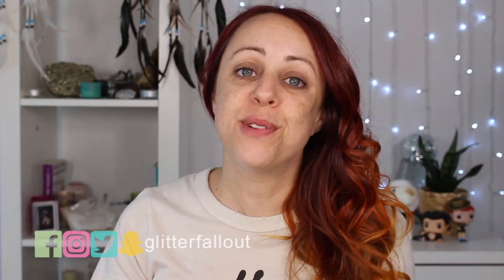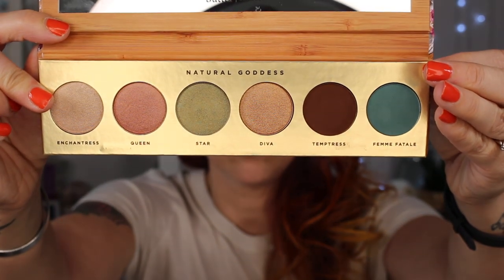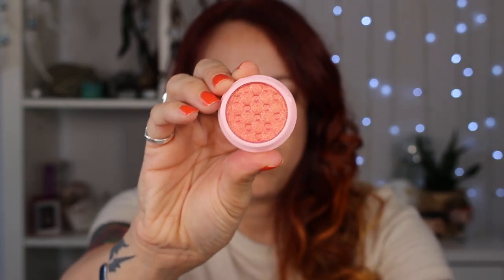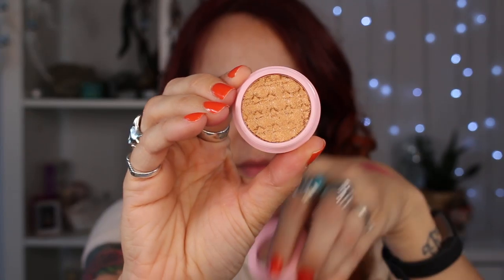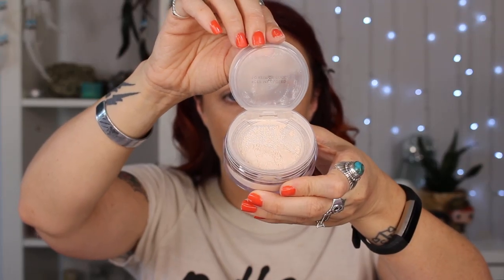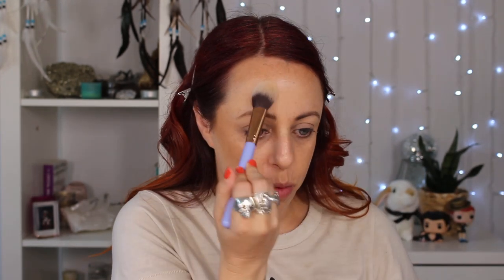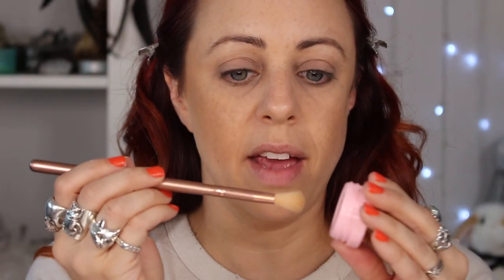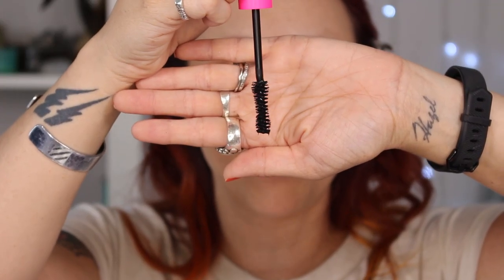BOXYCHARM AUGUST: Like, Totally 🤙 Review/Try On | GlitterFallout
Ok. OKAY. Might this have been my fave Boxy of all time? Possible.

PRODUCTS IN THE BOX (only linking cruelty-free products):
🤙 Wander Beauty Glow Ahead Illuminating Face Oil
🤙 Tarte Big Ego Mascara
🤙 Steve Laurant Lip Liner
🤙 Becca Hydra-Mist & Refresh Powder